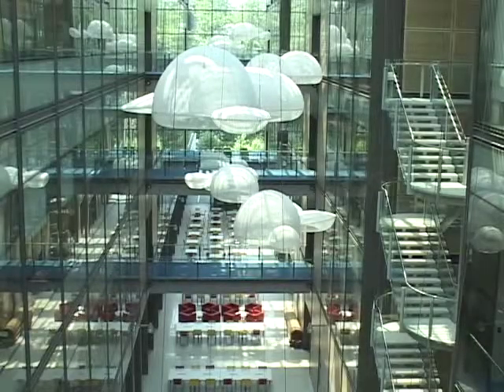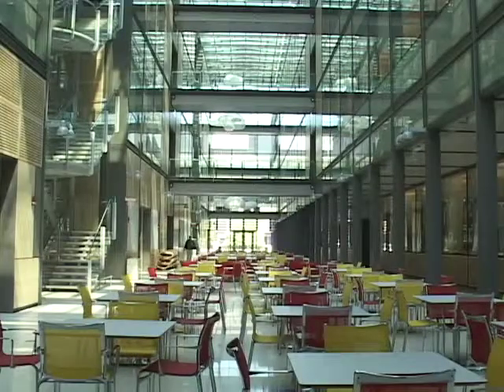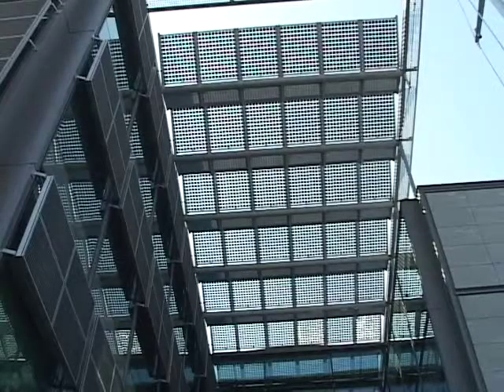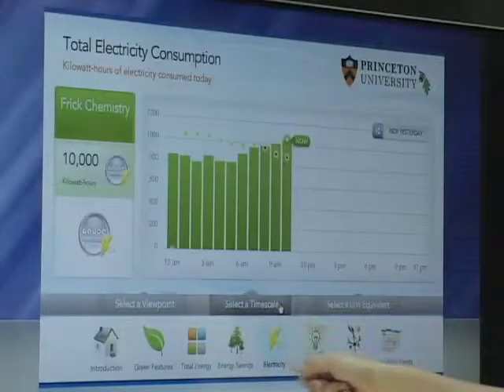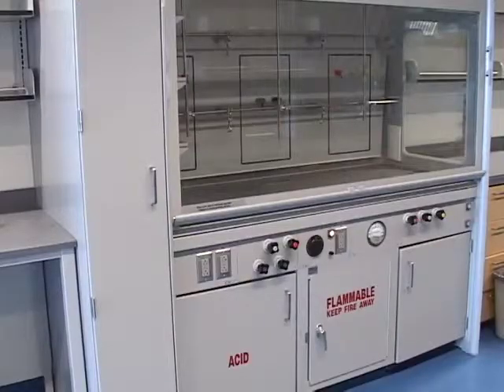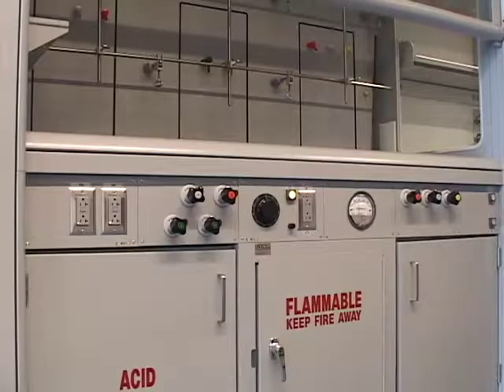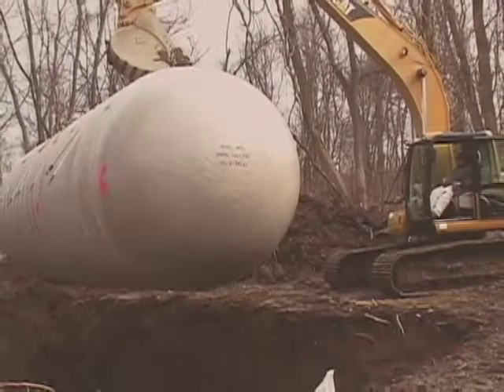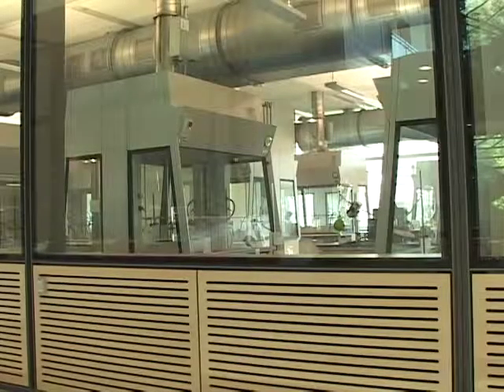Princeton University Green Tour: Frick Chemistry Building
Princeton University's new Frick Chemistry Building is one of several locations featured in the Office of Sustainability's Green Tour for the iPrinceton app. The building has many sustainable components including high efficiency fume hoods and a water storage and reuse system.